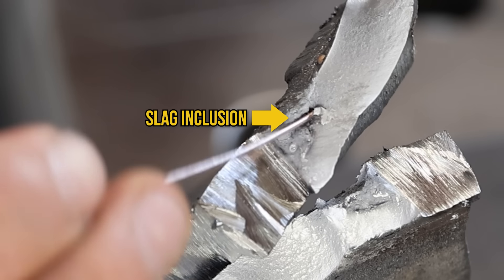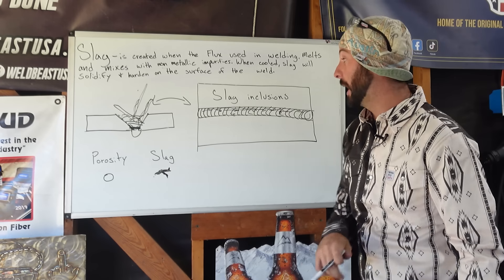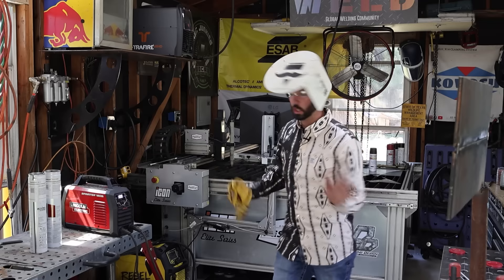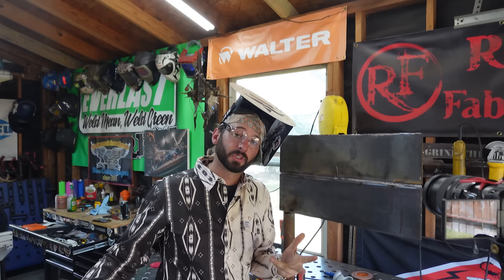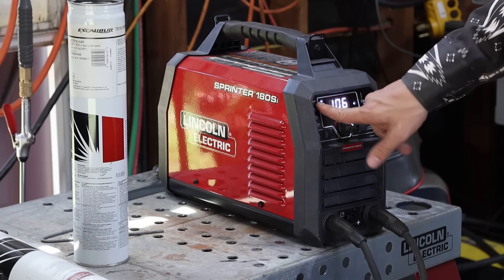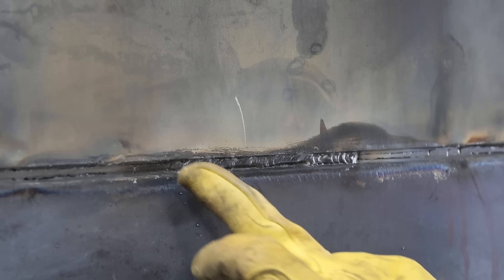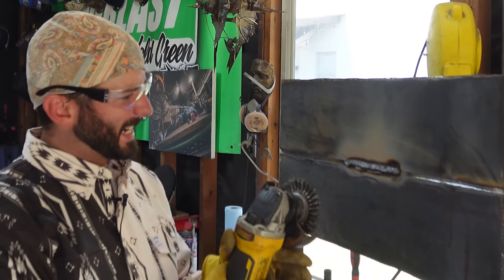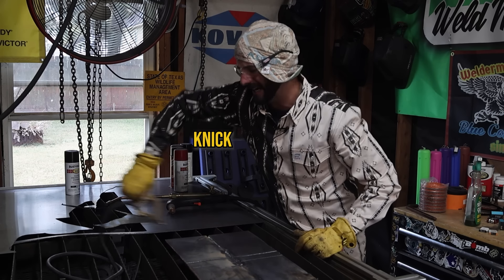What Are Slag Inclusions? (And How To Avoid Or Fix Them)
Keep your slag inclusions to a minimum when stick welding by avoiding these simple mistakes.

Want to learn more about Stick Welding? How Not To Stick Weld! Avoid These Beginner Mistakes

Level up your plasma cutting game with the Thermacut EX-TRAFIRE 85HD

Question - What are the best ways to remove slag from your welds?

Time Codes
00:00 Introduction
00:32 What Is Slag?
01:28 Where Does Slag Get Trapped?
03:43 2G Root Pass 6010
05:02 Gringing Wagon Tracks
06:40 Running 7018 Too Cold
08:32 Running 7018 On DCEN
10:18 Cap Passes Without Chipping Slag
11:36 Plasma Cutting Nick Break Test Coupon
12:41 What Do Slag Inclusions Look Like?